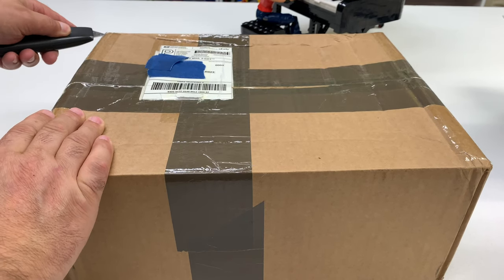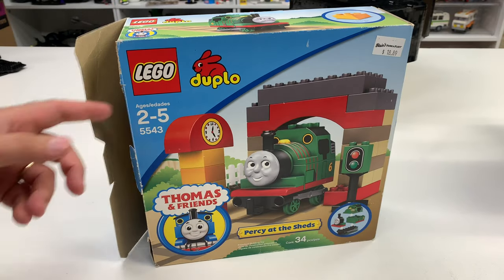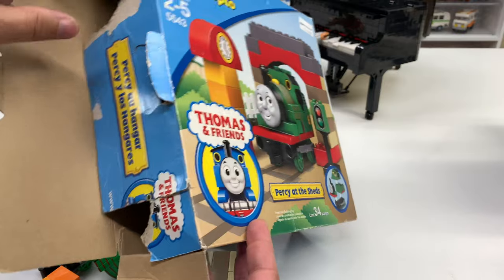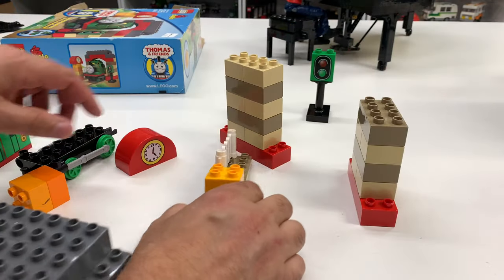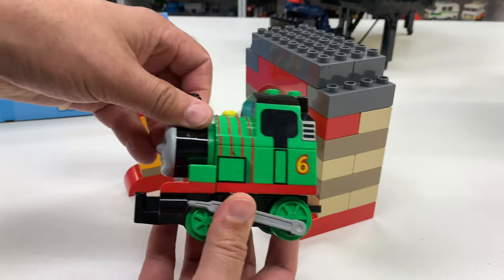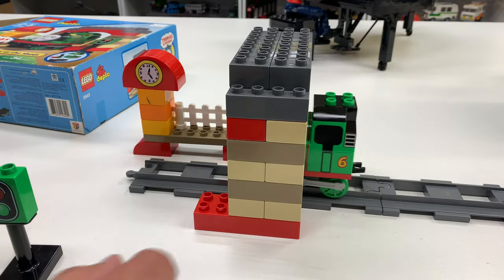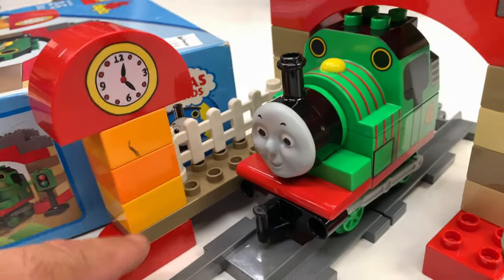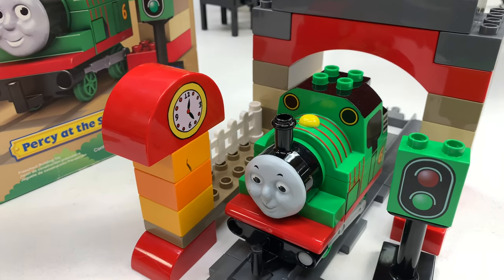LEGO DUPLO 5543 Percy at the “Sheds” Thomas & Friends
Another boxed LEGO Thomas & Friends item added. Duplo set 5543 Percy at the Sheds. I only need one more box to have all the boxes for all the LEGO Thomas & Friends sets

📭 Fan Mail:
BrickTsar or Train Tsar Fun
66 Fire Tower Rd #264